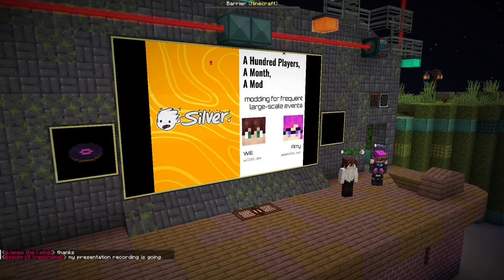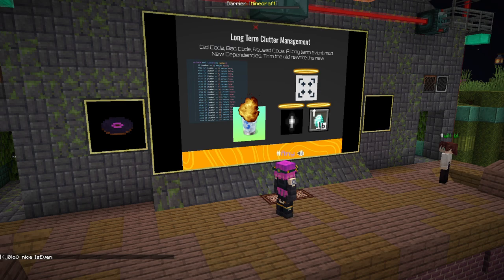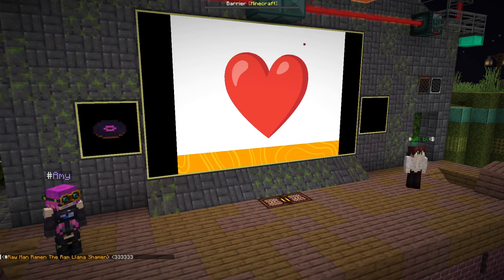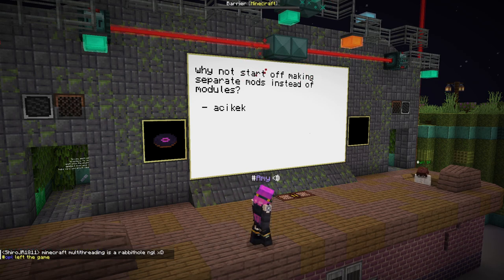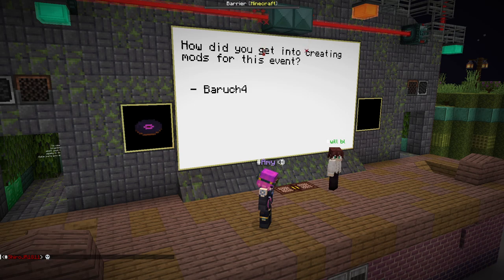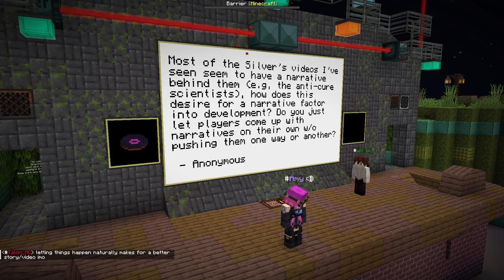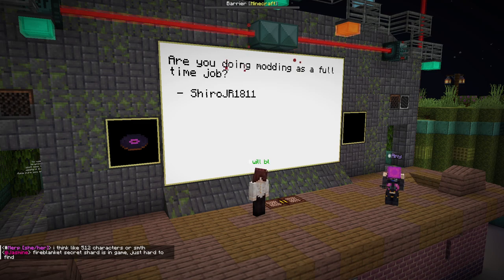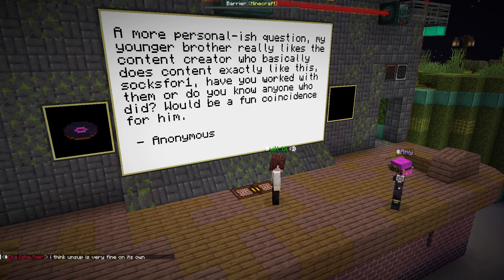A Hundred Players, a Month, a Mod: modding for frequent large-scale events [BlanketCon 23]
Featuring Will BL and Amy Mialee.

The Silver Content Developer Team give their insights on making modded multiplayer experiences for YouTube